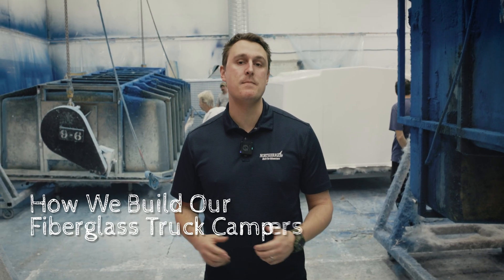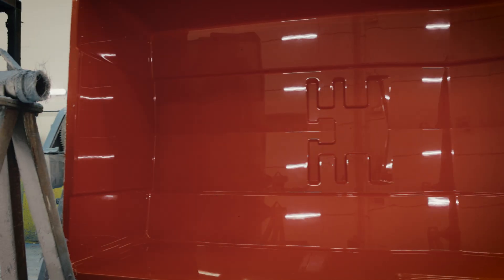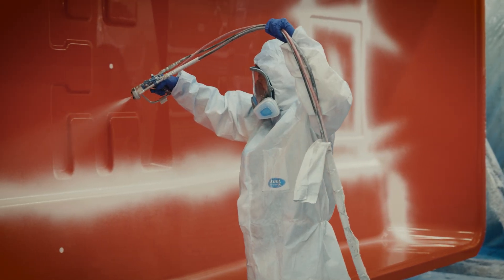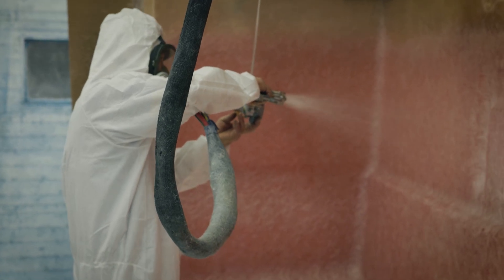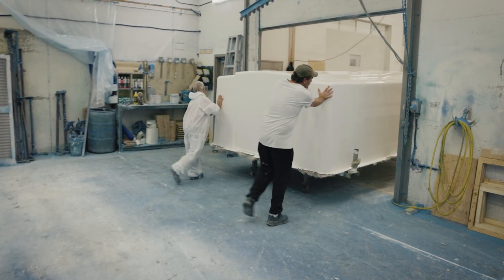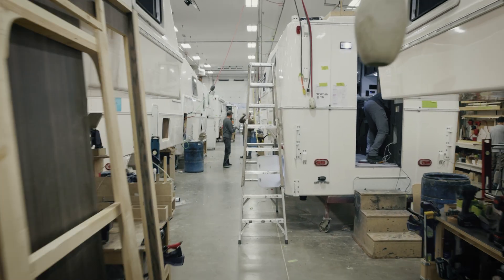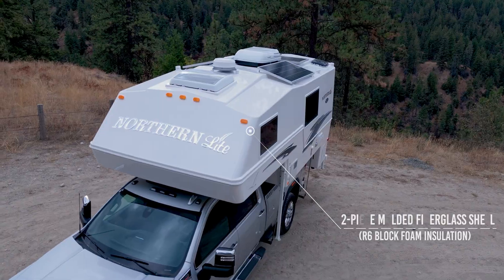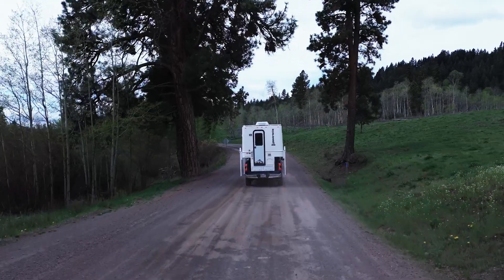How We Build Our 2-Piece Fiberglass Truck Camper Shell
Unlike most other RVs on the market, our 4-season truck campers feature a 2-piece fiberglass shell. This video looks at the process involved in building a fiberglass shell and explains the benefits over other construction methods.

MB013HY2KRYGQET